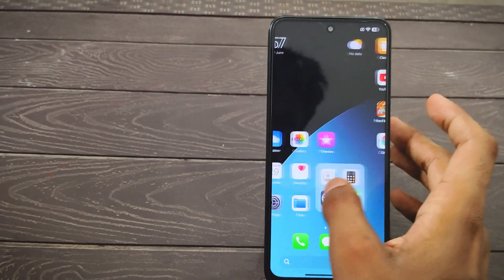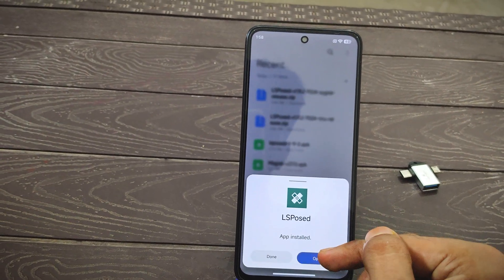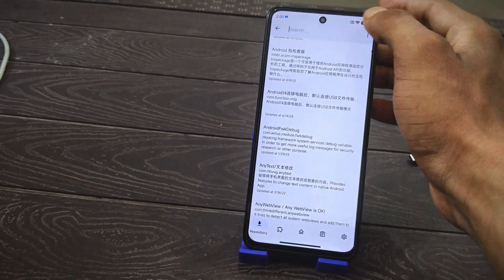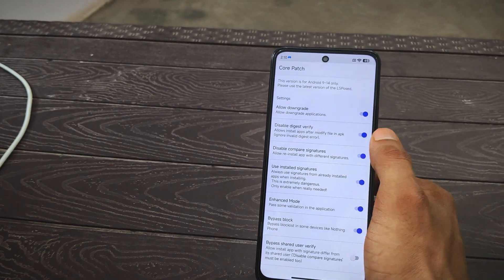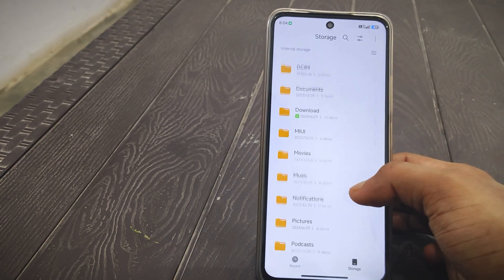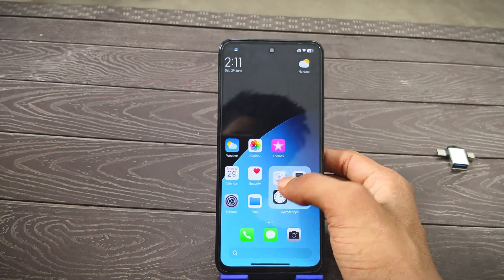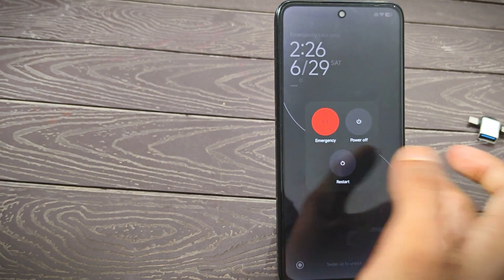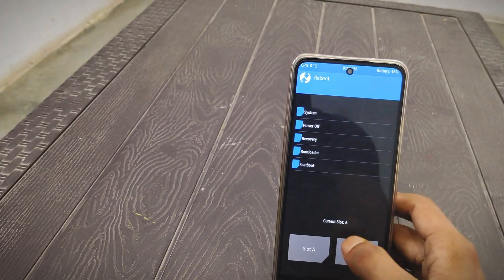🔥 How To Install Ios 18 Control Center In Any ( Rooted) Xiaomi Phone !! Install Moded system App 🔥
This Video Is Only For Rooted Phone !!

📝 If Device Non Rooted Watch This Video Before

ios 18
xiaomi hyperos
xiaomi hyperos theme
hyperos theme
iphone theme
ios 18 features
hyper os
ios 18 control centre
hyper os theme
ios theme for hyperos
hyperos themes
ios 18 new features
best ios theme for hyperos
ios 18 theme
hyper os 2.0
how to install ios 18 control centre on hyperos
hyperos control centre
ios 18 best features
how to change control center in ios 18
how to install ios 18 control centre on miui
ios 18 new control center
hyperos best theme
miui to ios 17
best hyperos theme
hyperos 2.0 control centre
best themes for hyperos
hyperos 2.0
ios themes for hyperos
hyperos theme for miui
hyperos to ios
hyperos xiaomi
best hyperos themes
iphone theme in hyperos
iphone theme for hyperos
xiaomi hyperos official theme
how to edit control center on iphone ios 18
ios 18 control centre for hyperos
ios 18 control centre apk
ios 18 control centre on xiaomi phone
ios 18 control centre for android
enable hyperos control center on redmi 13c
change control center on redmi 13c
how to change control center on redmi 13c
how to change control panel on redmi 13c
hyperos new update
how to change redmi 13c control center
ios theme for miui 14
miui 14 best theme
miui convert to ios 18
redmi 13c control center settings | change control center on redmi 13c | enable hyperos control
technical
tech video
best miui themes
best hypreos theme
best theme for hyperos
ios inspired theme
miui 14 theme
best miui themes for xiaomi
new hyperos customization
new hyperos control centre
miui thema
ios themes
install ios 18 control centre for xiaomi
redminote13 alarm kaise lagaye
miui control center enable all xiaomi mi control system miui control system
redmi note 13 control system miui control
hyperos system apps
hyperos 2.0 release date
hyperos 2.0 features
hyperos 2.0 update
iphone new themes
xiaomi temas
vikas pal miui to ios
hyper os depth wallpaper
iphone theme in hyperos depth wallpaper
xiaomi hyperos convert into ios 17
best ios 17 theme for miui 14
convert hyperos to ios 17
customizations
redmi themes
hyperos ios 18 theme
miui 14 ios 17 best theme
ios 17 theme setup for miui 14
ios 17 theme setup for hyperos
best ios theme
hyperos to iphone 15 pro
hyperos best iphone theme
iphone dynamic island theme
redmi theme
miui hidden features
miui 14 hyperos theme
different control centre for xiaomi hyperos
new looking control centre in hyperos
how to change control centre in hyperos
technical guruji
hyperos to ios 18
hyoeros convert to ios 18
ios 18 control centre on poco device
ios 18 control centre on redmi device
ios 18 control centre on hyoeros
hyoeros to ios 18
ios 18 control centre on android phone
hyperos convert to ios 18
ios 18 control centre v2 all xiaomi redmi poco devices | now all toggle working | |part-7
android convert to iphone 15 pro max
ios 18 themes for hyperos
hyperos convert ios 18
hyperos convert to ios
how to install ios 18 control centre in android 14
how to install ios control centre on miui
android 14 to ios 18
ios 18 control centre for android 15
hyperos system launcher update
hyperos copy ios features
ios 17 themes for redmi
hyperos customized themes
hyperos 2.0 new features
hyperos 2.0 ai features